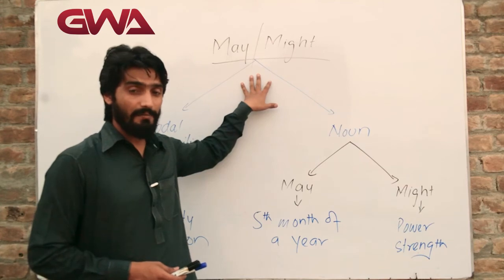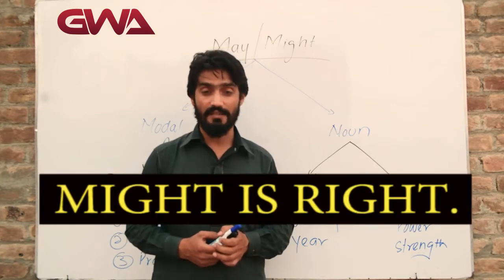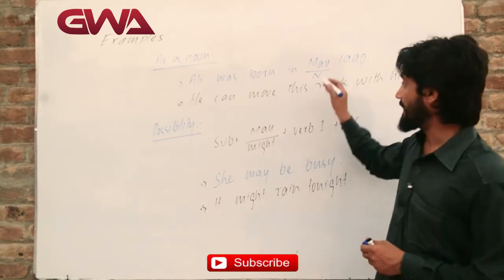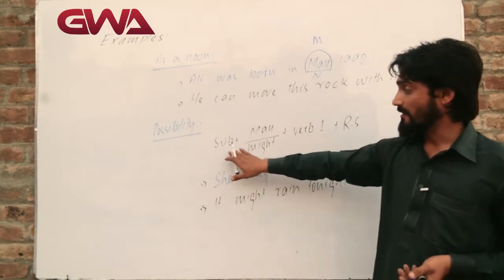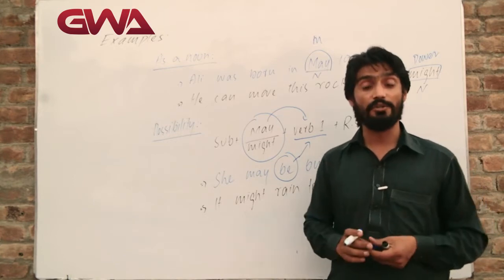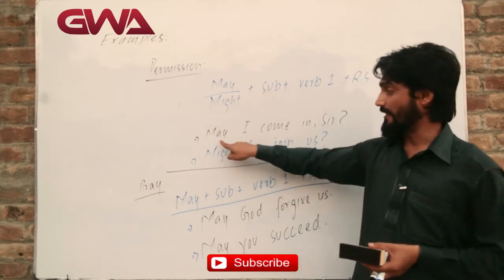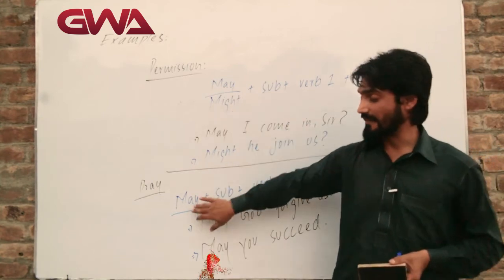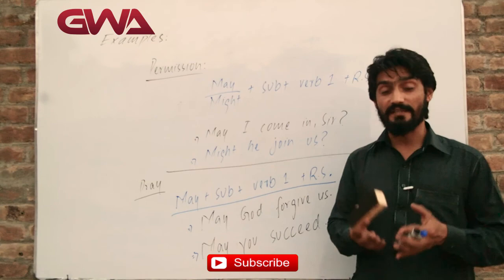How to use MAY | MIGHT | Auxiliary Verbs | Lecture 14 [GWA] Grammar with Arif | 2020